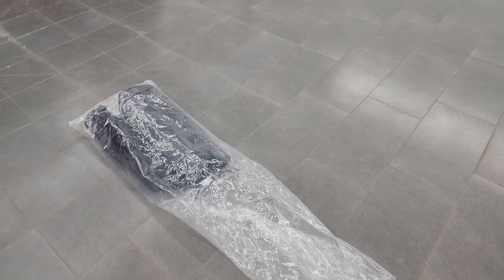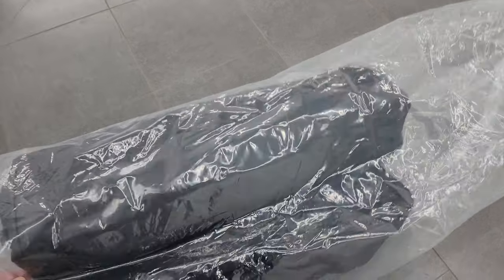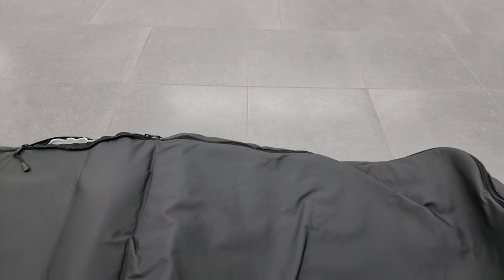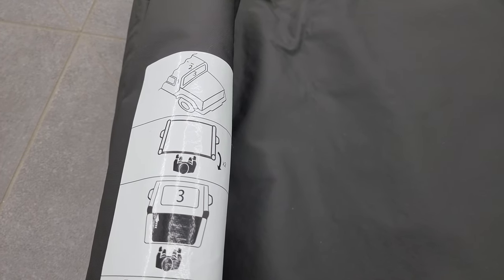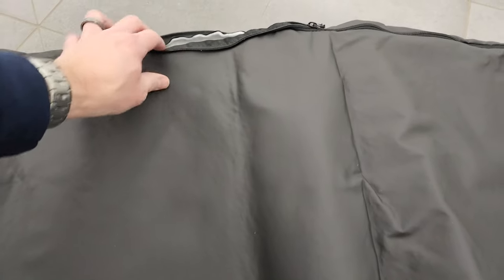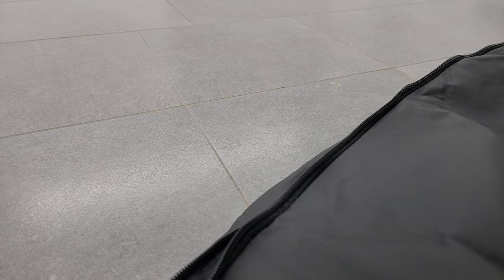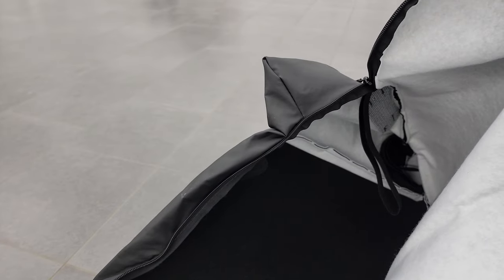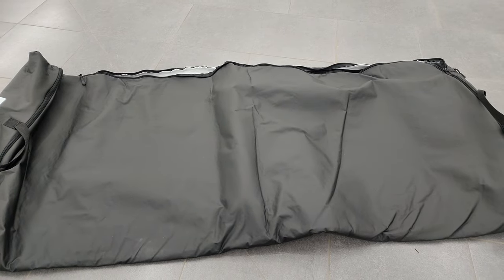WHAT'S IN THE BAG? of a Jeep Gladiator with a Soft Top?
Today we found out what's in the bag of a Jeep Gladiator with a Soft Top.